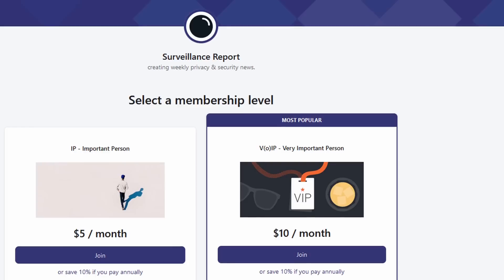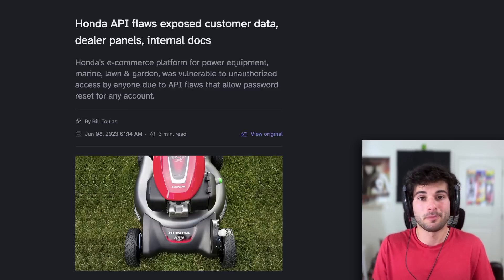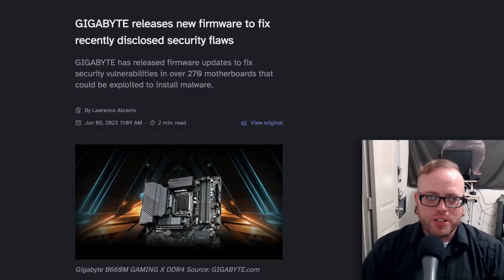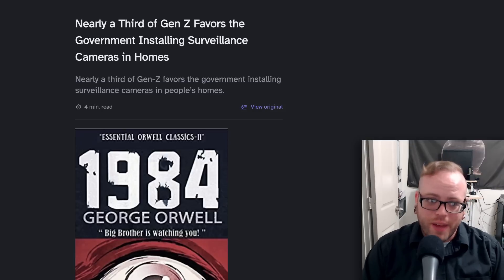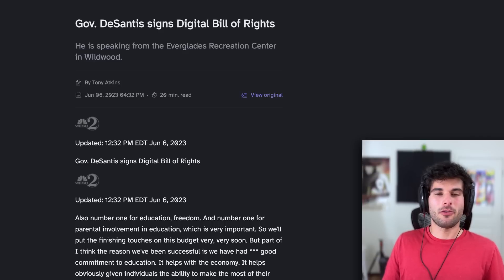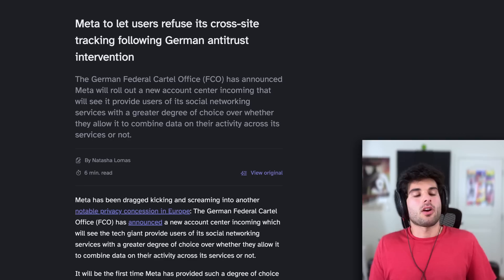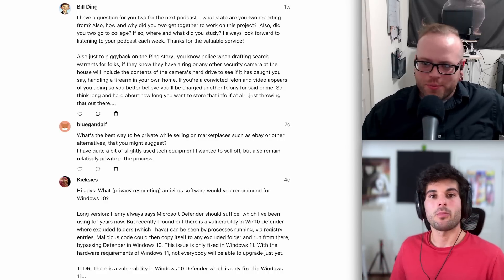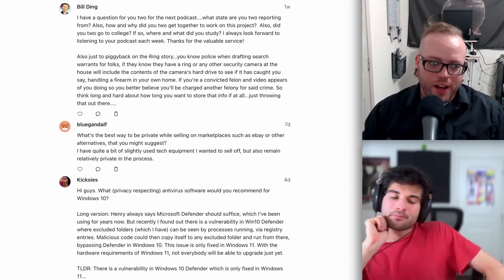Tutanota Unveils Fresh New Plans - SR137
New Tutanota email plans, System76 computers once again disabling IntelME, a widespread and major MOVEIt issue, Apple WWDC updates, and more!

Welcome to the Surveillance Report - featuring Techlore & The New Oil to keep you updated on the newest security & privacy news.

🪙 Monero: 46iGe5D49rpgH4dde32rmyWifMjw5sHy7V2mD9sXGDJgSWmAwQvuAuoD9KcLFKYFsLGLpzXQs1eABRShm1RZRnSy6HgbhQD

00:00 Introduction
00:28 Support us!
01:28 Highlight Story (Tutanota Plans)
05:14 Data Breaches
09:14 Companies
15:22 Research
20:16 Politics
32:48 FOSS
37:49 Misfits
39:22 Q&A
53:33 Support us!